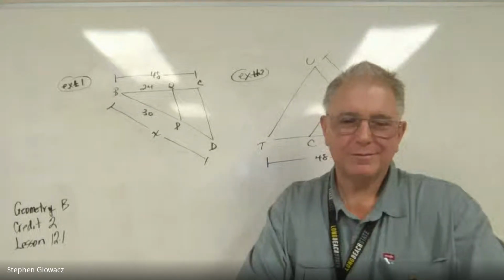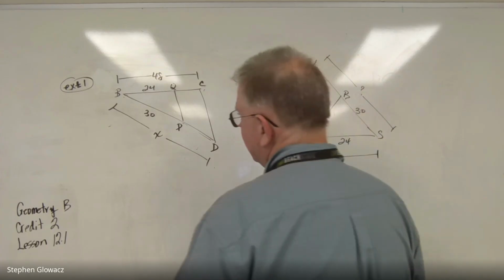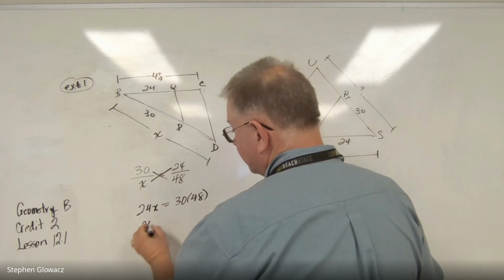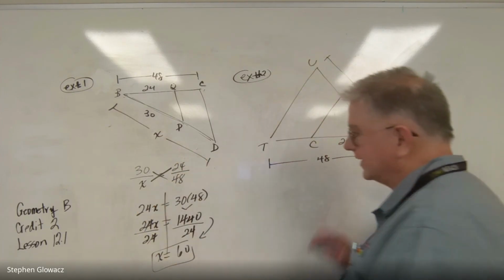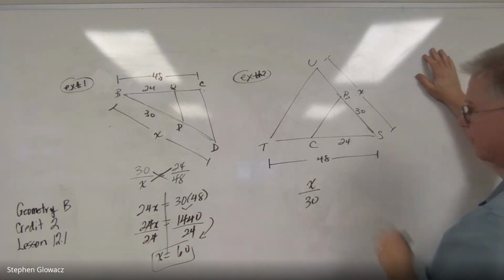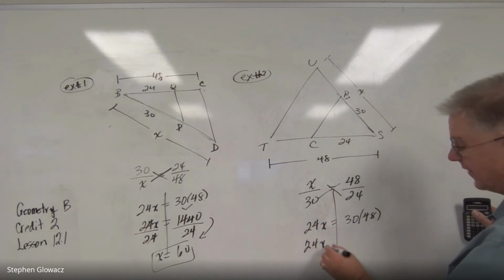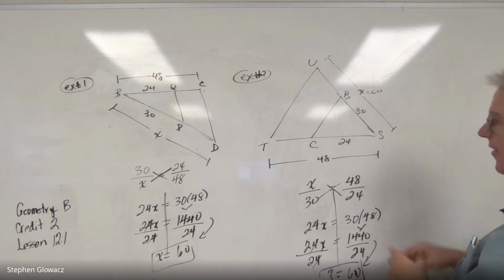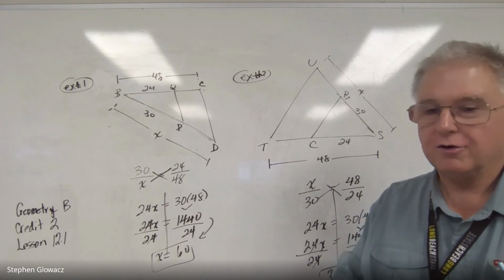#5032 Geometry B, Credit 2, Lesson 12.1